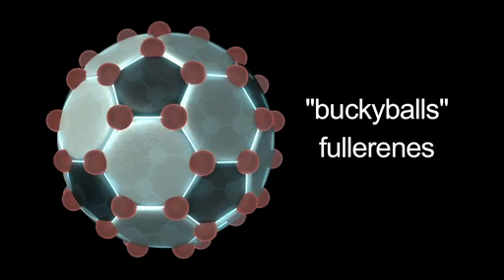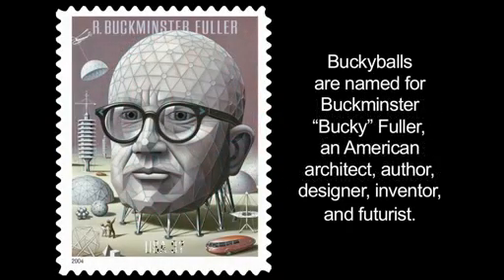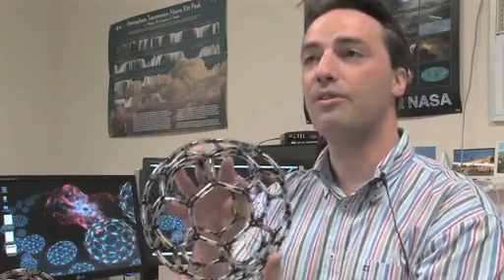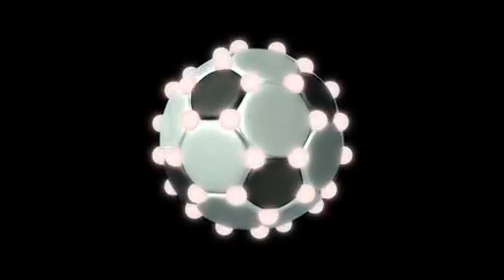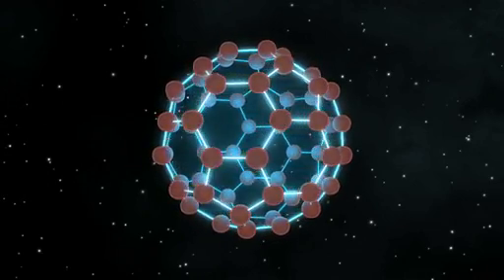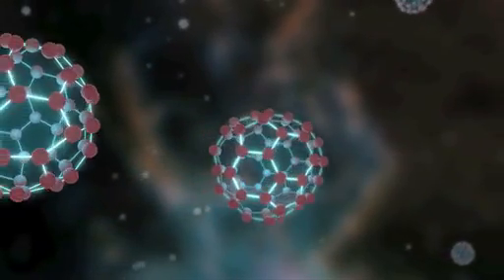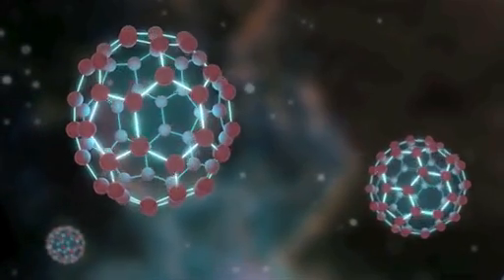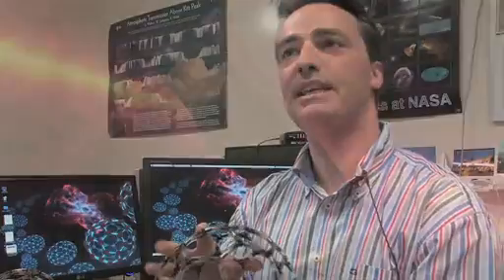Tiny Soccer Balls Found In Space - Buckeyballs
Astronomers have discovered carbon atoms connected in the shape of soccer balls, kicking around the cosmos. How were they detected? And why do scientists search space for these largest of molecules?